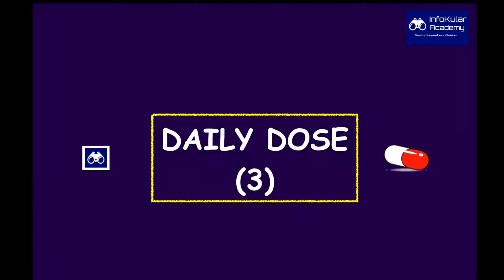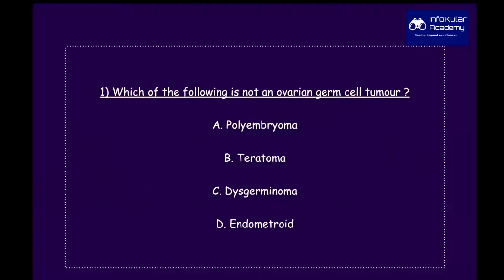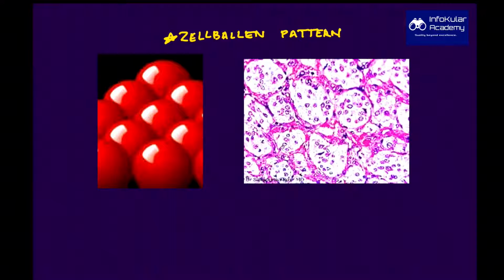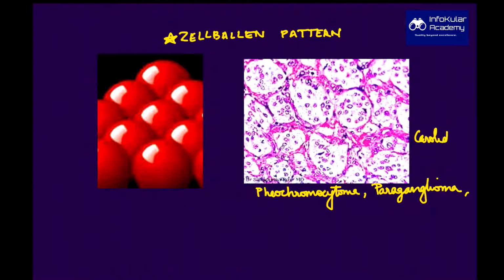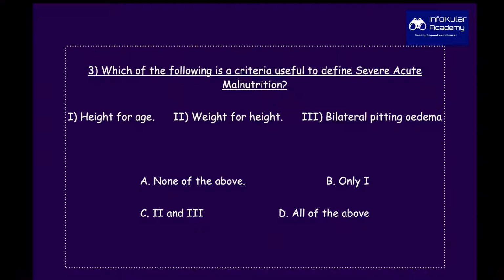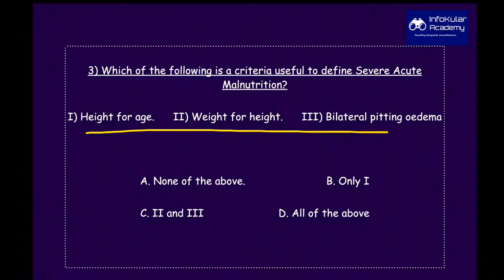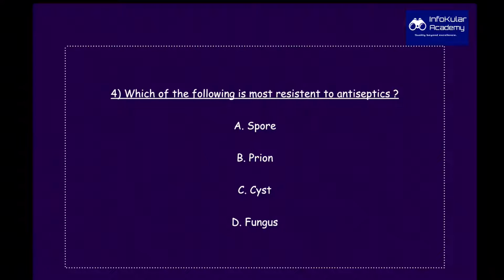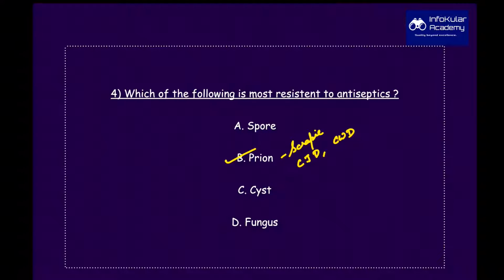Daily Dose MCQS for NEET PG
DAILY DOSE SERIES. NEET PG QUESTIONS. NEET PG CONCEPTS. FOR DOCTORS AND MBBS STUDENTS.

Find genuine NEET PG pattern questions with explanations on regular basis. Your daily dose booster of MCQS to break your monotony and help you retain concepts better. Visuals attached.